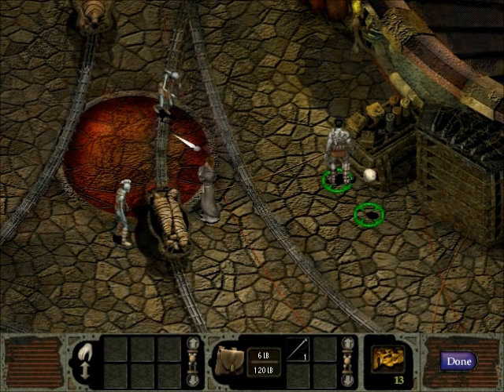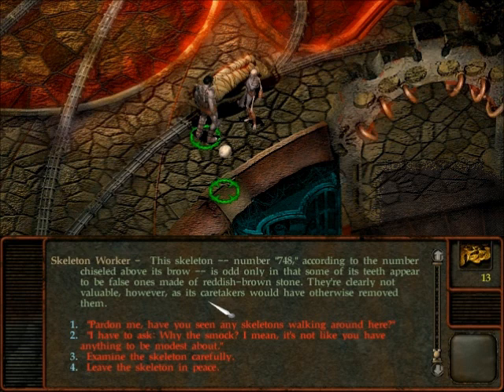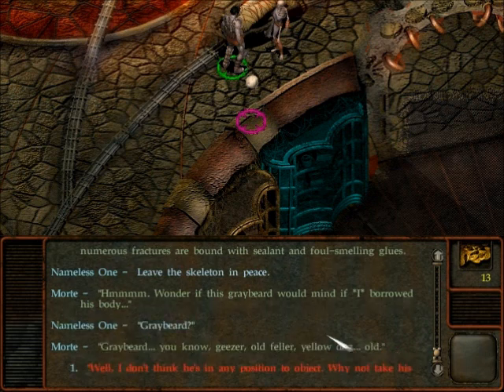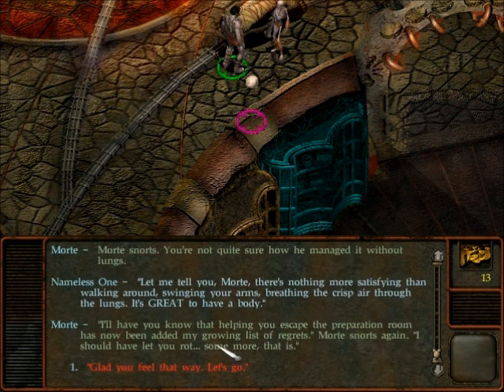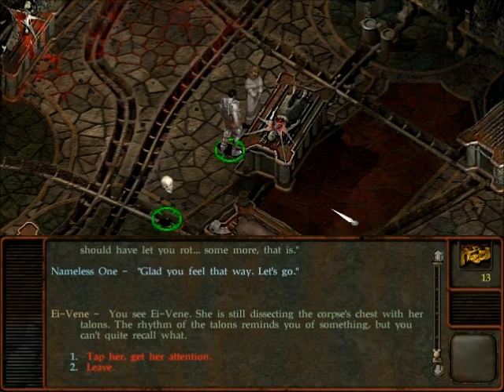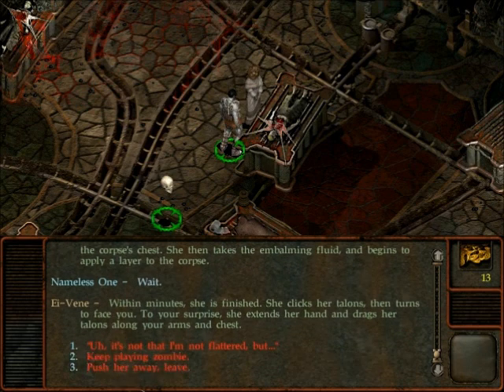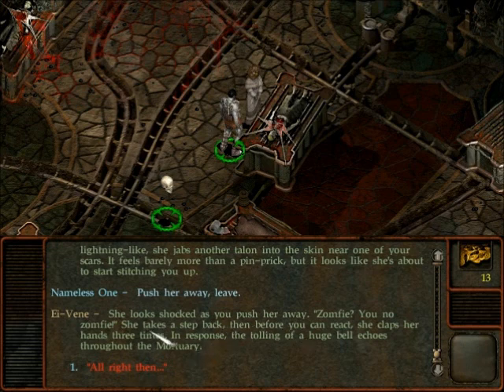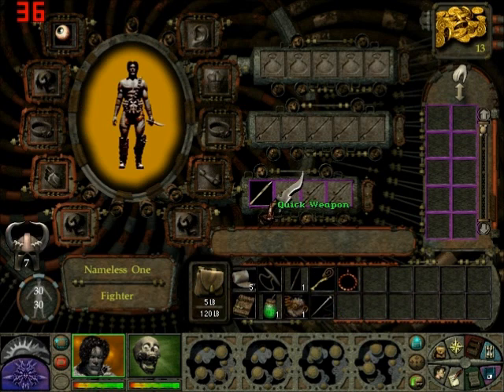Let's Play Planescape: Torment Blind Part 3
My blind let's play of Planescape: Torment. As this is a blind let's play (meaning I have never played the game
 before) please do not leave me spoilers in comments or messages.

Planescape: Torment was developed by Black Isle Studios and released by Interplay.